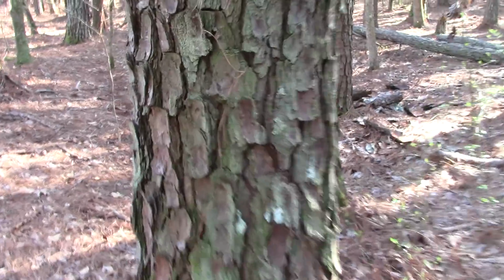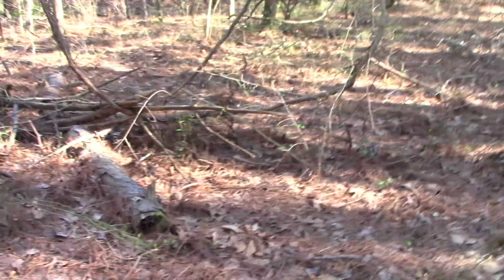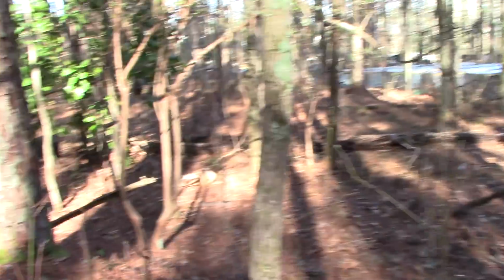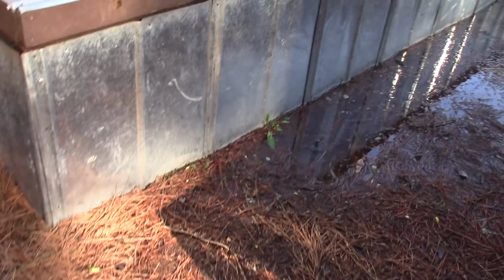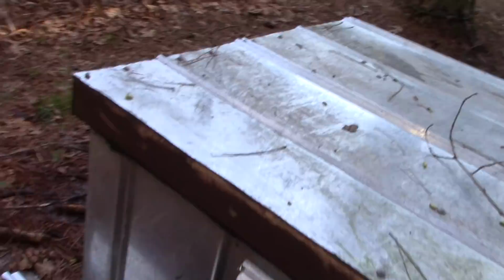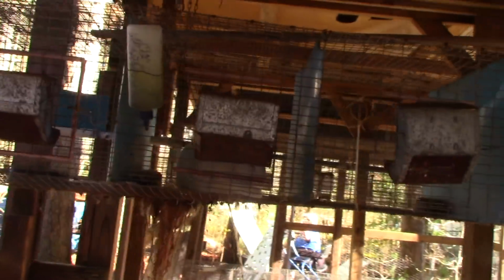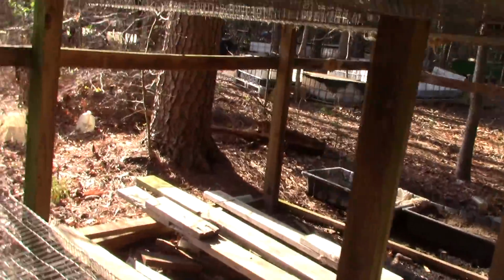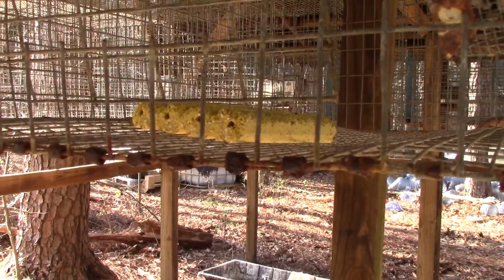Rats Attacking the Homestead & Preps - How I Eliminated Them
Rats can tear up a homestead and your prepping supplies. Discover the extensive damage they inflicted on me and how I eliminated them. What to do to keep them from coming back

Support freedom: FreedomRestorationFoundation.org

   Put Freedom in the Title

   Put Tribe in the Title

(temporarily down)

Making a Living on a 10th of an Acre Farm - Part I - How to grow your food & sell produce in a city!